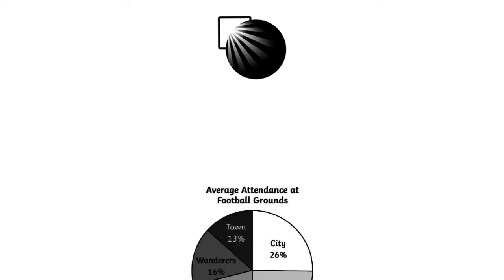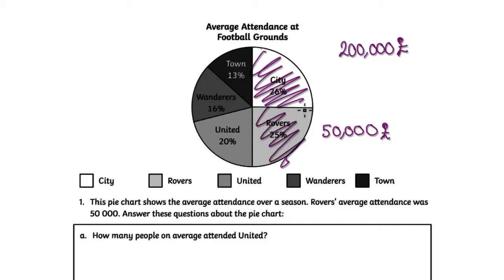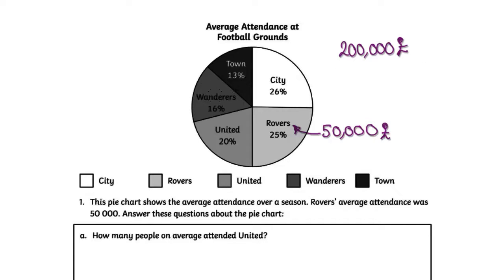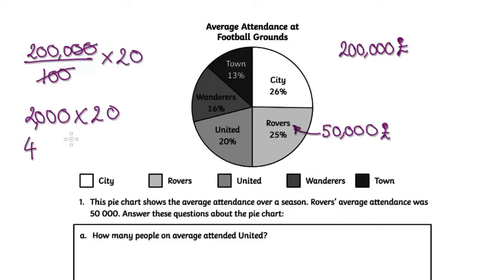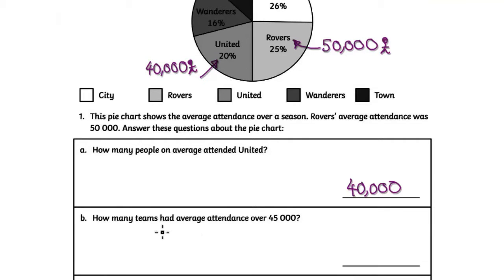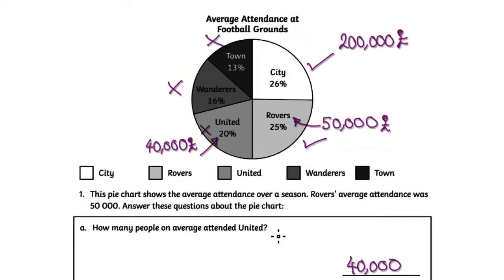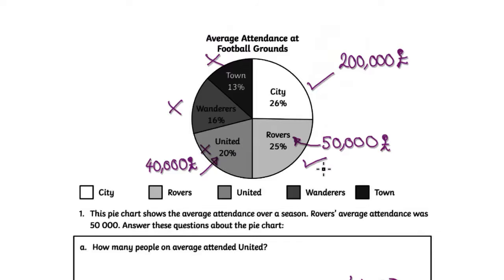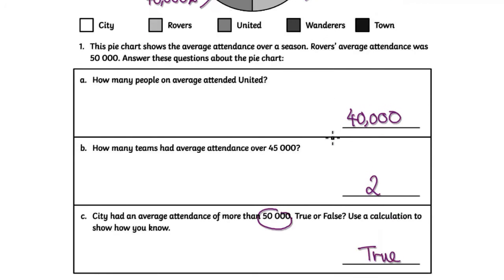Grade 4 - Percentage Problem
Percentage Problem